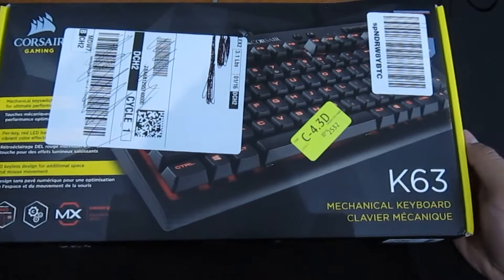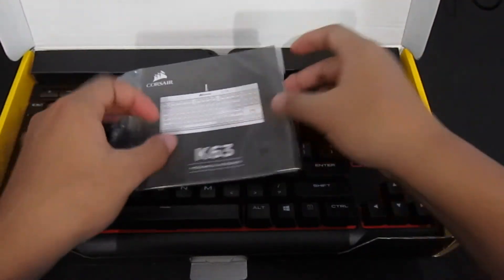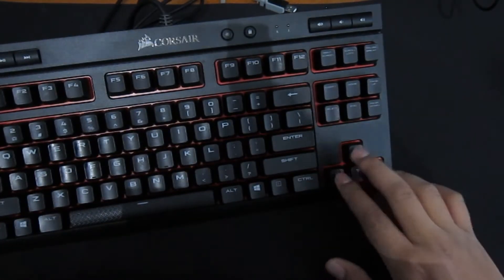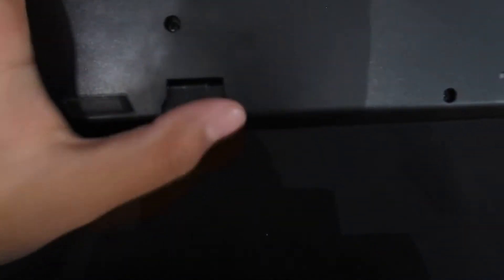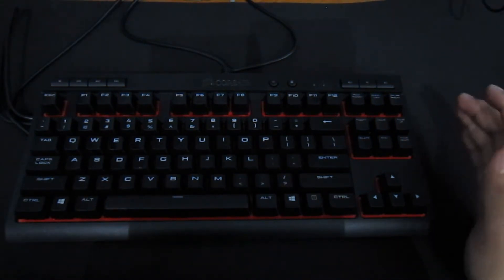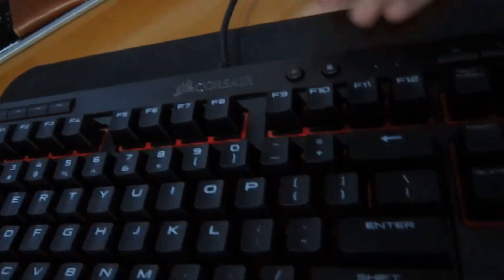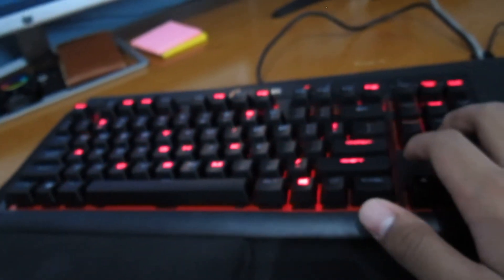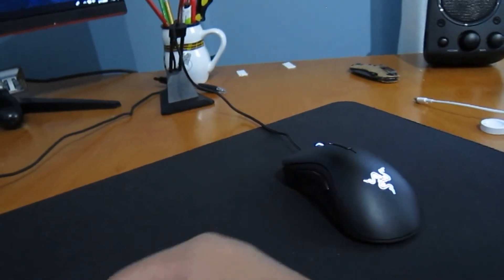Corsair Gaming K63 Unboxing/setup!!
ALE'S  Socal media
PC Specs:
CPU: AMD Ryzen 3 2200g
MOBO: Asrock B450 pro4m
Ram: 8 GB tforce delta RGB
SSDS: Samsung 850 Evo 128gb, sandisk 256 gb ssd
HDD: barracuda 2 tb 7200 rpm
GPU:AMD RX 580